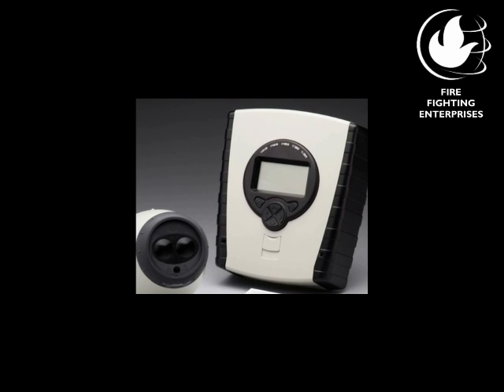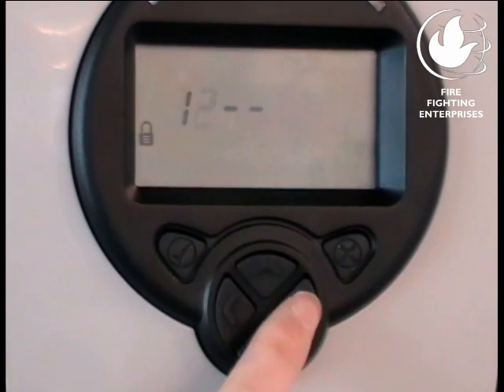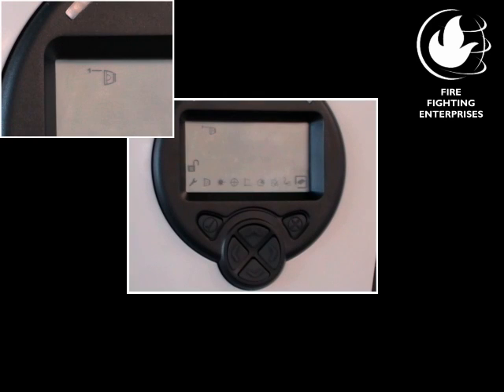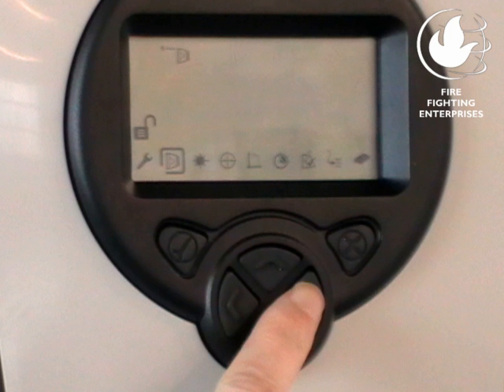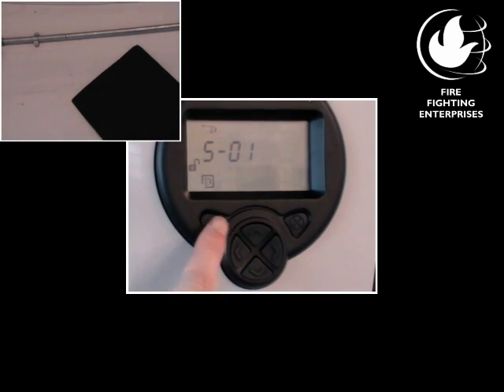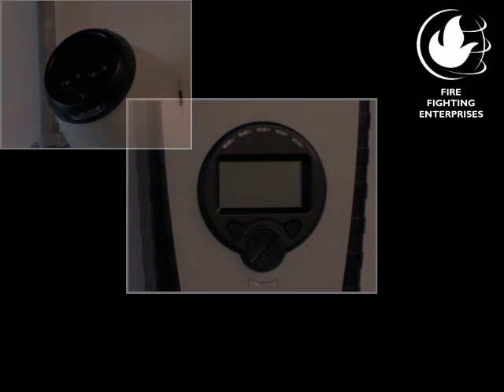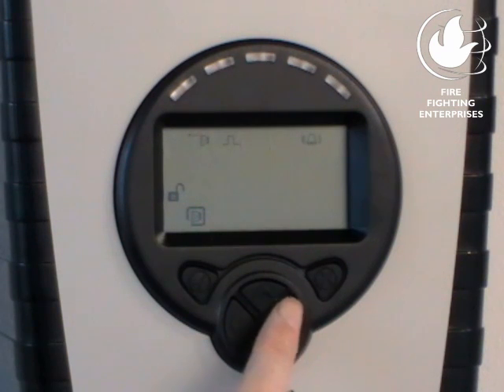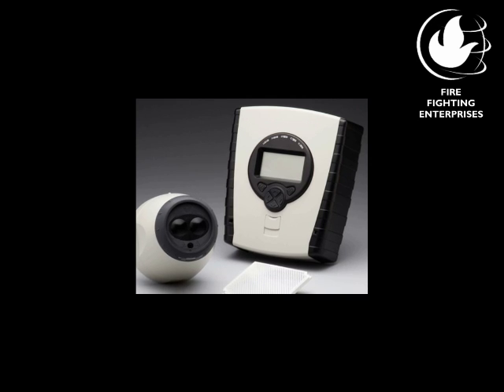Fireray 5000 - Commissioning - US English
A video describing the Fireray 5000 - Commissioning with U.S. English narration.